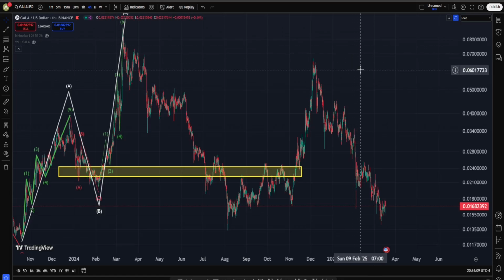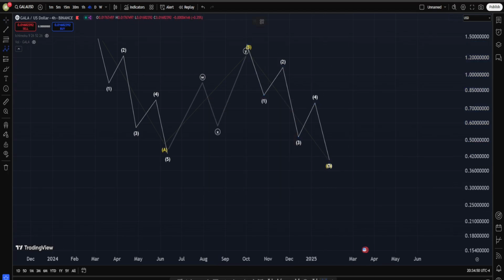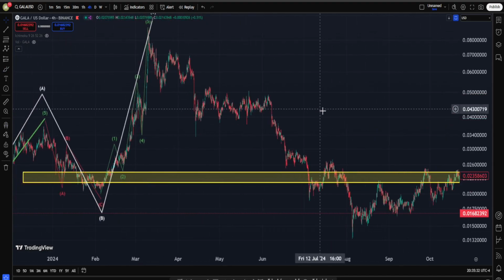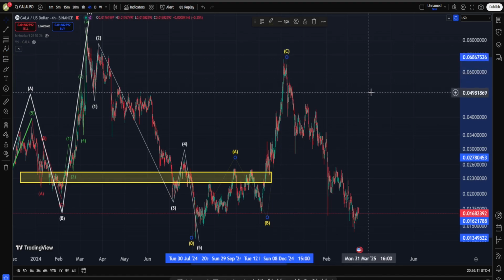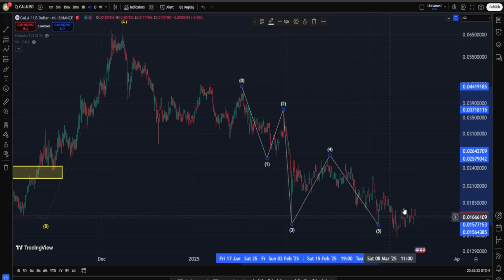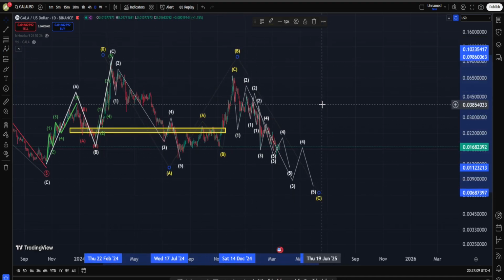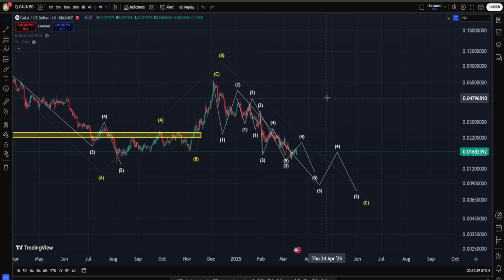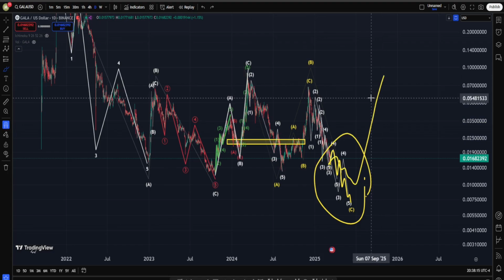Complete Short term Elliott Wave Count For GALA: What's Next? - GALA Price Prediction- GALA News Now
GALAGAMES NEWS NOW-GALA TECHNICAL ANALYSIS-GALA PRICE PREDICTION-GALA PRICE NEWS TODAY-GALA NEWS NOW - Complete Short term Elliott Wave Count For GALA: What's Next?  :

In this video, we analyze the GALA chart and discuss:

Can we expect the medium-term uptrend to continue?

Is a short-term pullback still possible despite the uptrend?

Should we be concerned about short-term corrections?

Why this move up in gala might continue for a while?

Is gala going to break the resistance?

This technical analysis examines GALA's price action in the medium time frame. It considers both risks and opportunities. Trading cryptocurrencies involves risk.